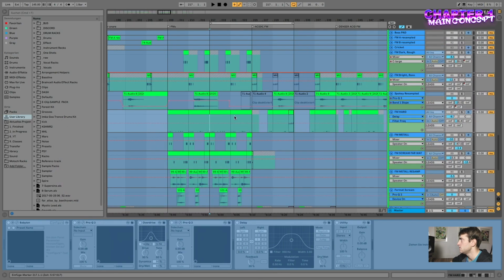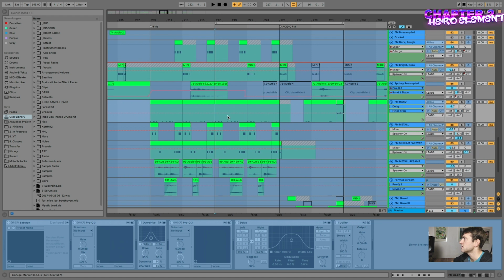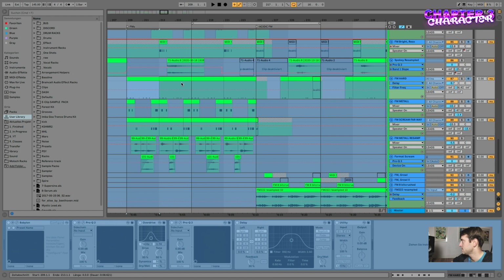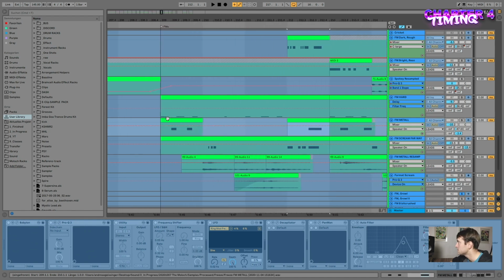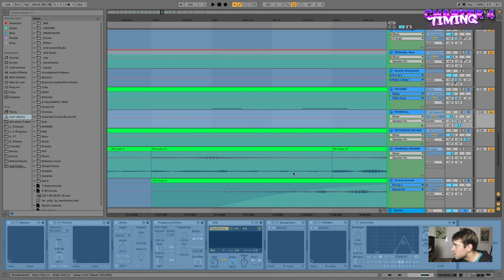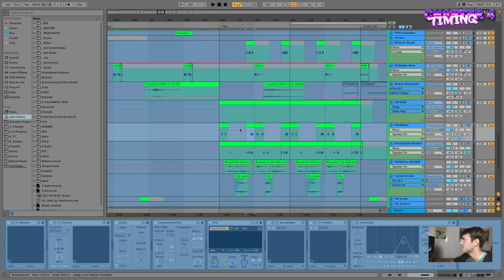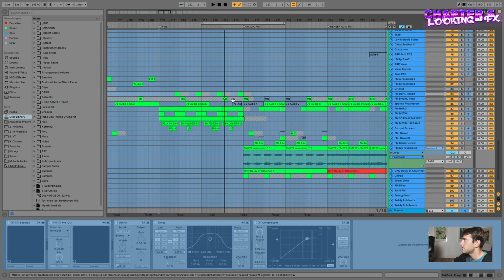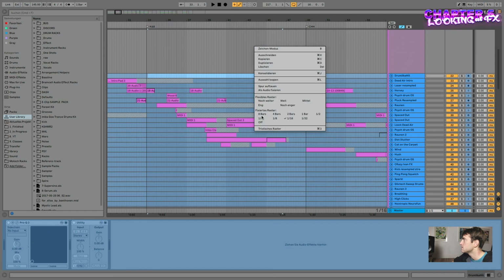QUESTION ANSWER - How to combine synths for STRONG & GROOVY LEADS | Psytrance Tutorial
Learn how to let diff. synthesizers or FX work together to tell one story. If all the elements communicate in the right way, you get a question/answer pattern - a dialog - a story between your track's main lines.

Intro: (0:00)
Main Concept: (0:25)
The Hero Element: (2:26)
Character: (4:30)
Timing: (6:36)
FX: (13:55)
Outro: (16:06)